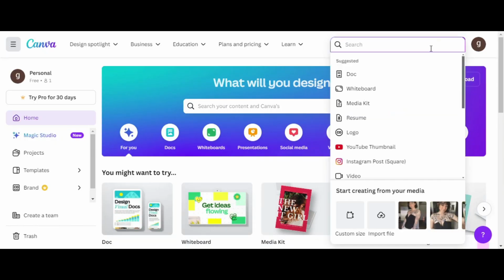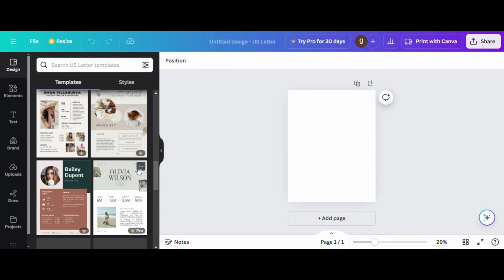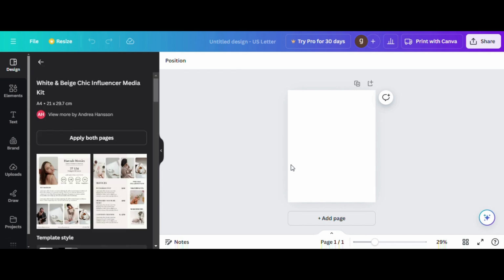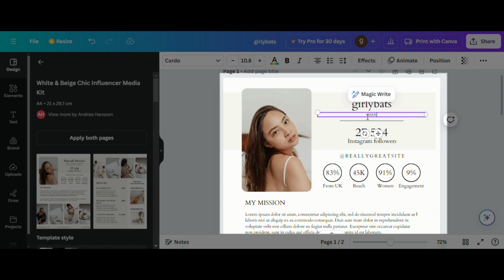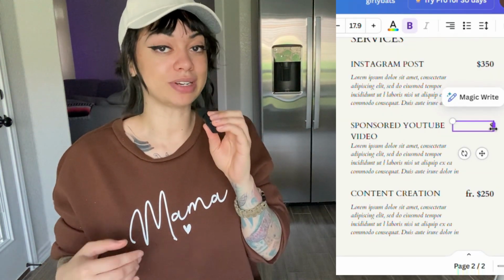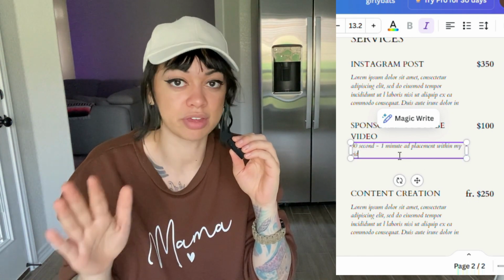securing brand deals | building your media kit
New creators looking for brand deals and feel like it's out of their reach, listen up!

Your mindset is half the journey. With the right combination of willpower, action, and tools, you CAN and WILL be successful. Start telling yourself now IS your time. Then go build your media kit. This video will explain what this crucial brand deal tool is.

0:00 Hello
0:14 What we building
1:17 Building your media kit on Canva
6:13 Congrats - now what?
7:35 Beware of scams
9:03 Maintain your integrity
10:40 Go for it
12:54 Outro